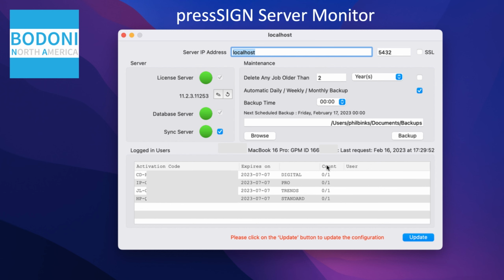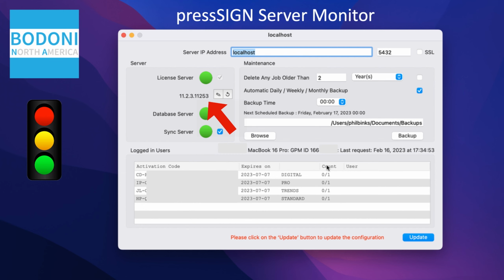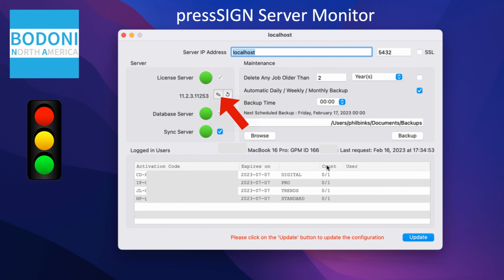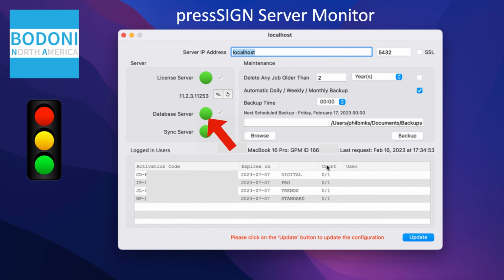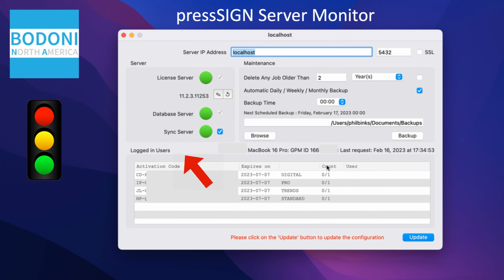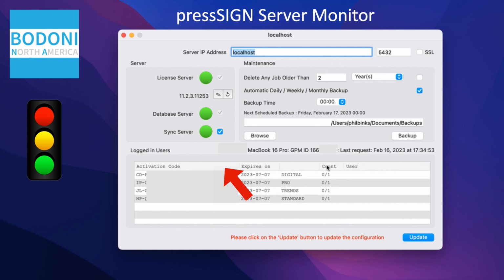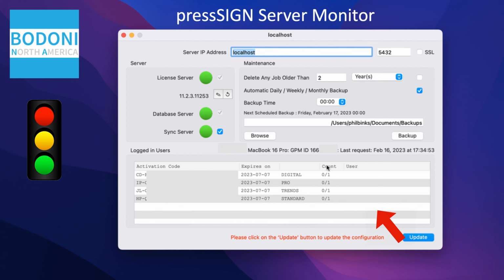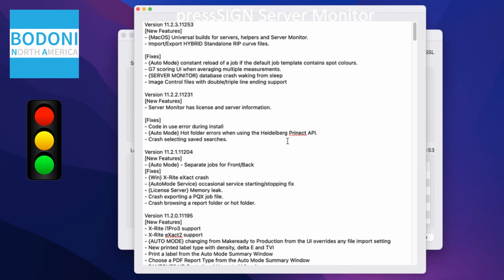pressSIGN Server Monitor Updated v11.2.3...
In this video I explain pressSIGN's Server Monitor window, new fields and data and how to schedule regular backUps within this interface. I show how where you see important information about your pressSIGN installation, updates and more...

00:00 Introduction
00:30 pressSIGN Version
01:10 Get Update
01:40 IP Address
02:20 Traffic Lights
02:50 Activation Code window
03:47 User & Dongle info
04:20 Update Button
04:45 Auto BackUp
05:10 Pencil Update list
05:35 Summary Close